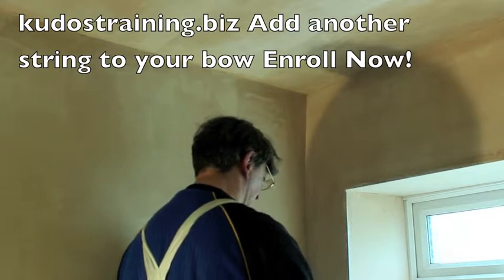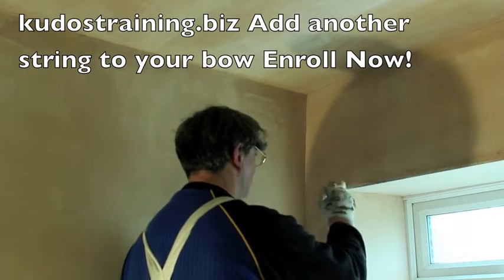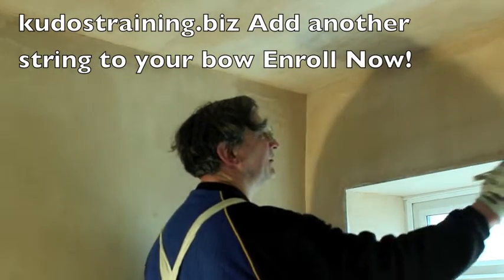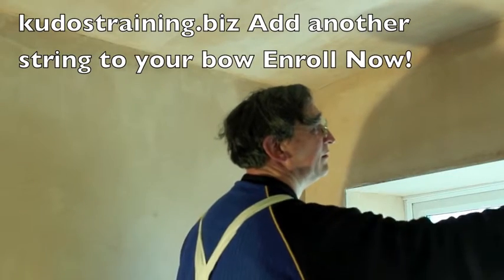Preparation Work on New Plaster - Lost Art